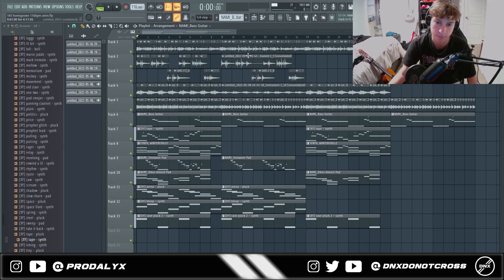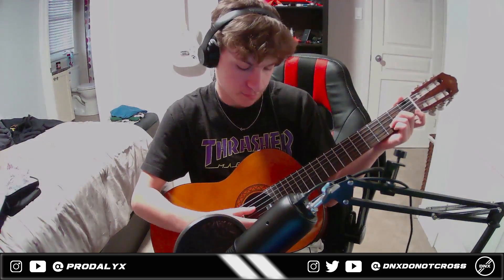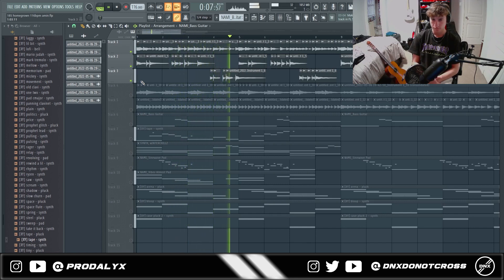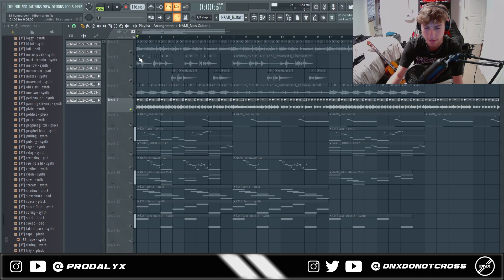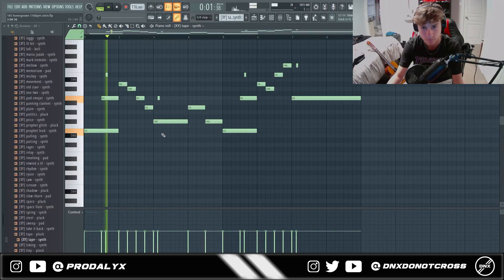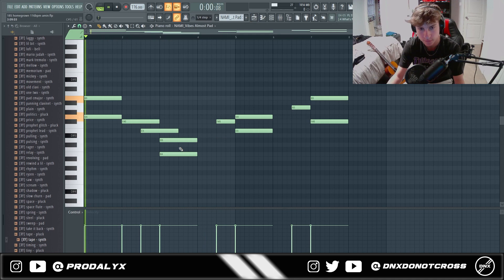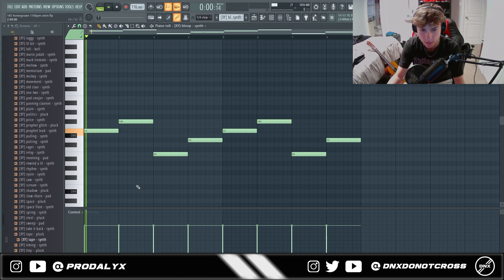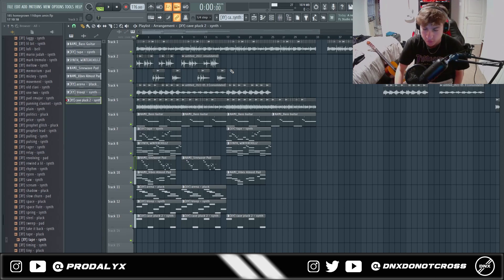How to Make CRAZY GUITAR Loops for DON TOLIVER | FL Studio Tutorial 2022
Produced by: [@prodalyx]
Video Editing and Background Composition by: [@prodalyx]
Thumbnail Art by: [@alyxgfx]

Timestamps:
00:00 - Intro/Sample Preview
01:12 - Live Guitar Breakdown
04:54 - Bass
05:12 - Lead Synth
05:37 - Synth Chord Layer
05:48 - Lead Synth #2
06:18 - Bell Layer/Accent
06:39 - Pluck Accent
07:11 - Synth Accent
07:27 - Vox
07:40 - Guitar FX
08:01 - Master FX/Outro